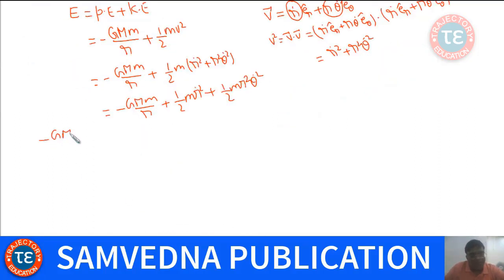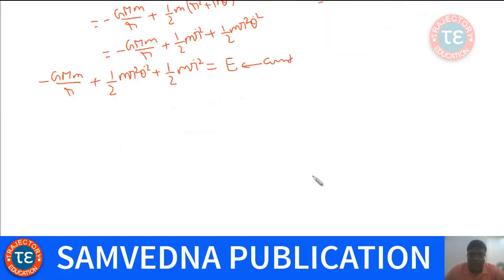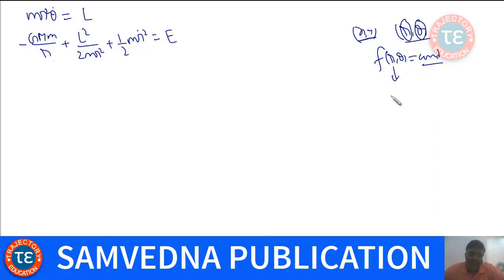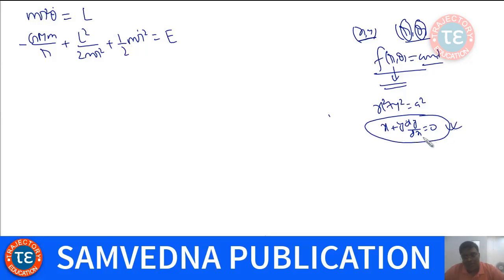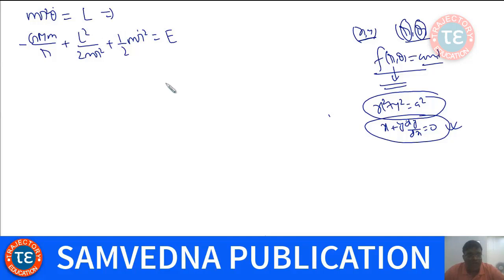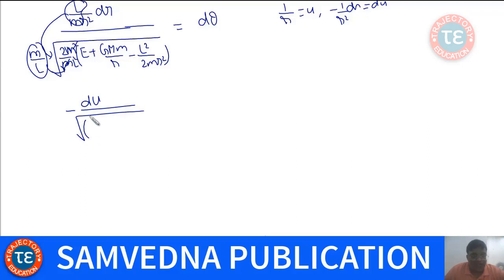PROOF OF KEPLER'S FIRST LAW